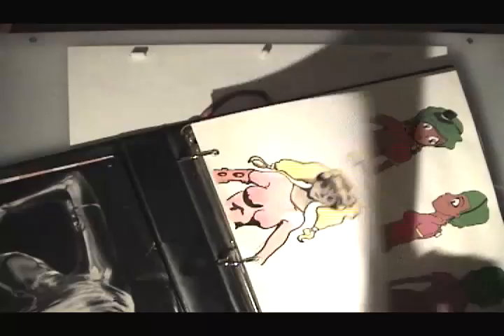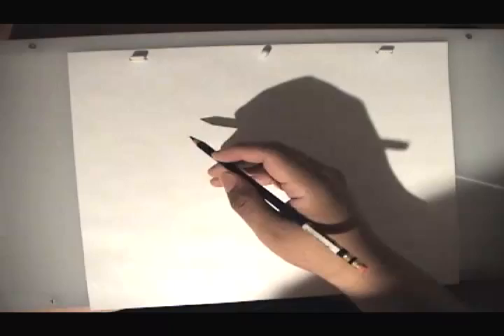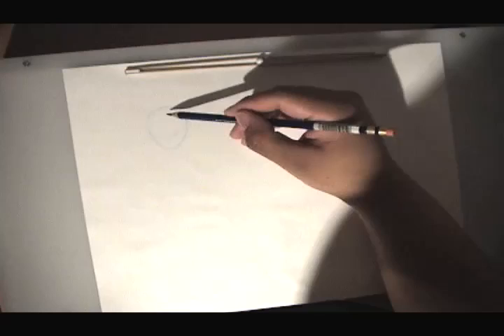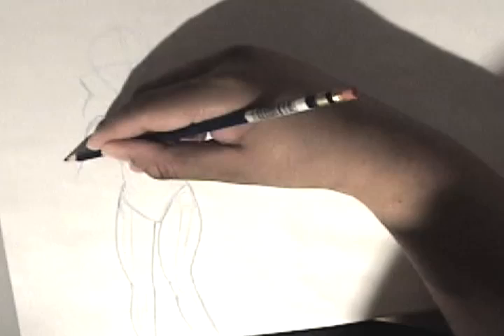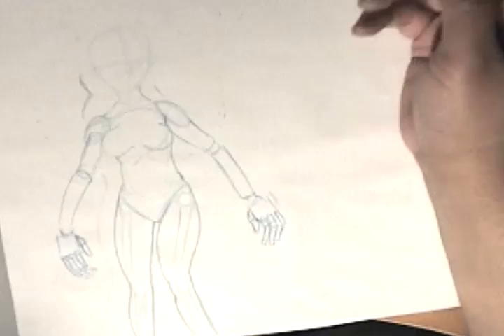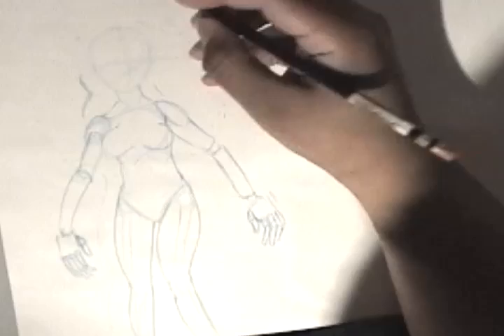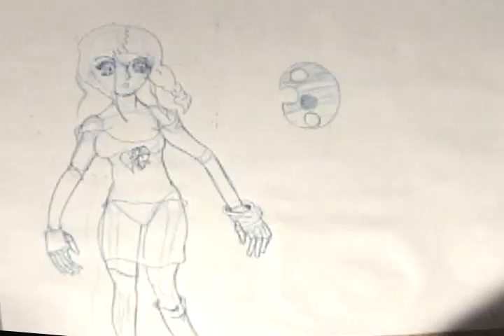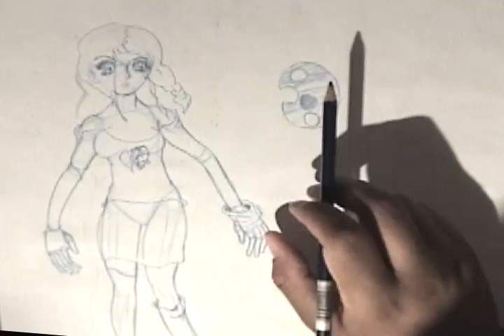Drawing Jenna 01 (character from Please Die Ana)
Before I do any animation or even begin to think about using Stylos HD I must create a character sheet for whomever is going to be in the animation. I'm kinda of douche bang and I mumble or talk fast =) Enjoy, ask any questions and follow Parker and Jenna on twitter @pleasedieananow and goto for more info, help us make our feature by backing us on kickstarter.com and thanks.